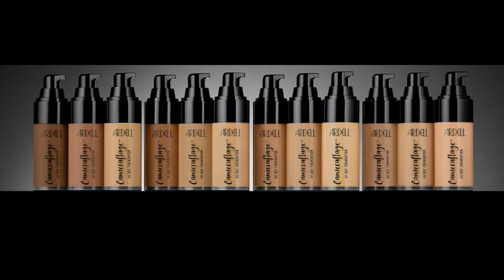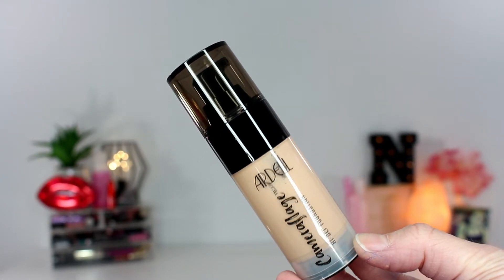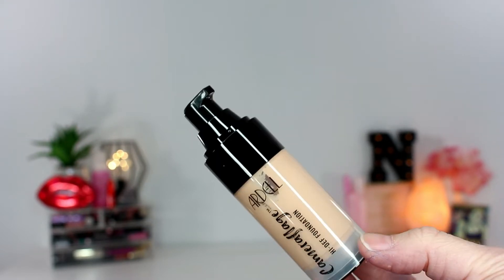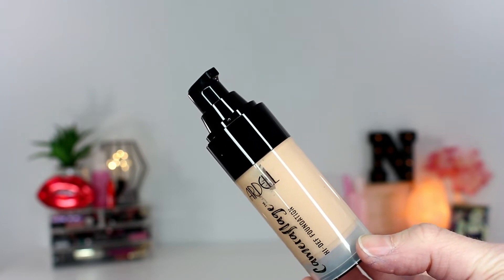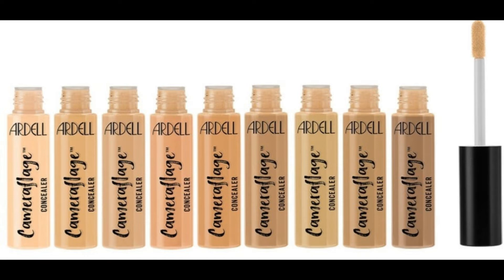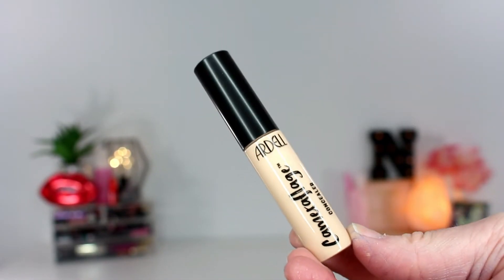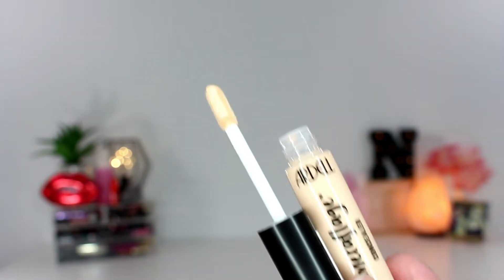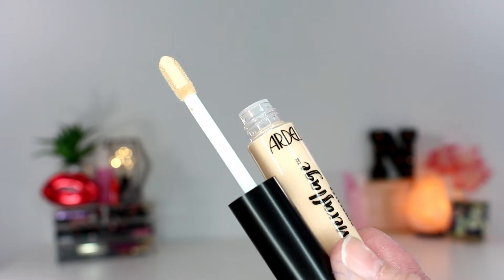Ardell Cameraflage Hi-Def Foundation & Concealer FIRST IMPRESSIONS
Hey love's!!

Today is all about first impressions on the Ardell Cameraflage Hi-Def Foundation & Concealer. I will have to say 12 shades of foundation and 9 shades of concealer isn't enough. On with the video!!

--Products Mentioned--
Ardell Cameraflage Hi-Def Foundation in Light 1.0 ($14.99cad/ $9.99usd)

Kat Von D Lolita Palette.
Too Faced Gingerbread Palette.
L'Oreal Lash Paradise Mascara Primer.
Maybelling Snapscara Mascara.
Nars Larger Then Life Long-Wear Eyeliner -Via Veneto.
The Balm Cosmetics Blush-Cabana Boy.
Juicy Couture Glitter Velour Lipstick in Happily Ever After.

►Light kit from Amazon.ca